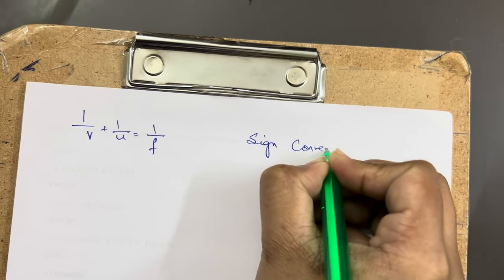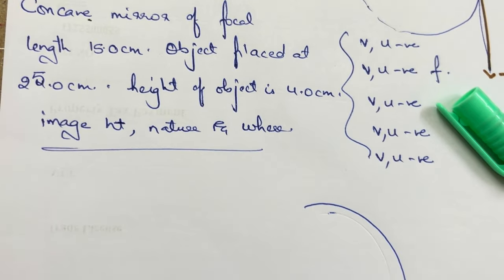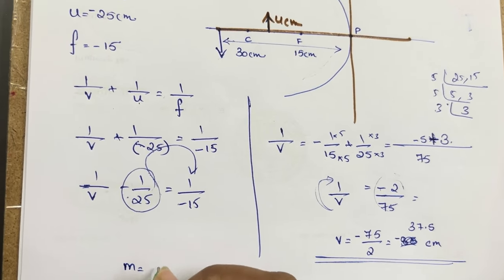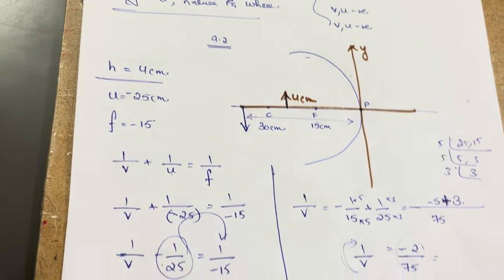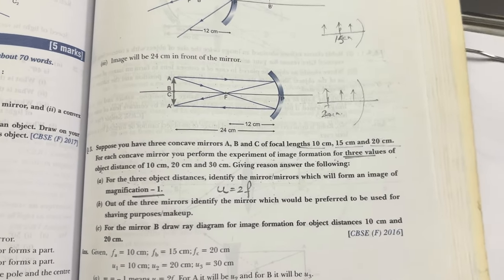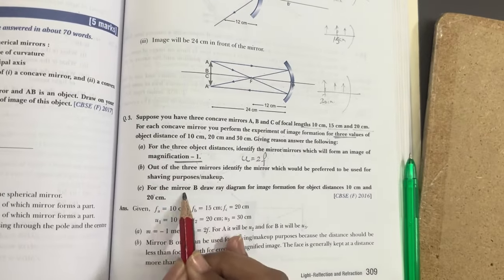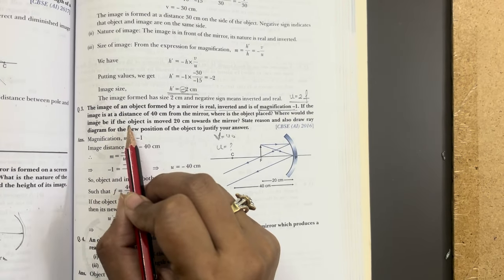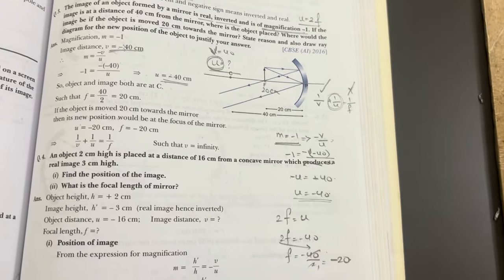Problems on Concave Mirror, CBSE Grade 10